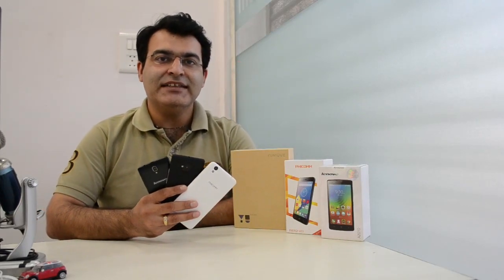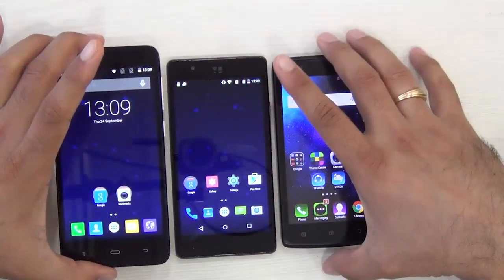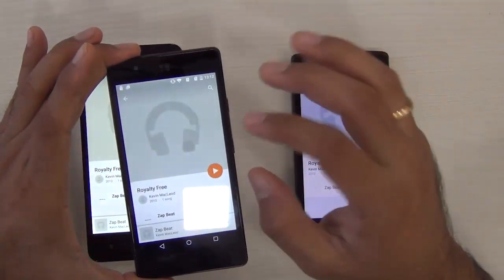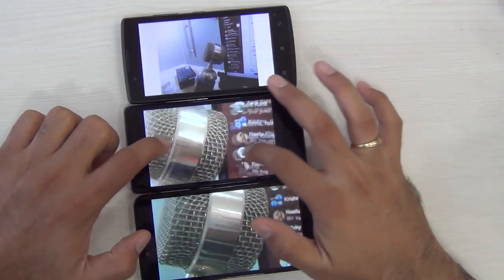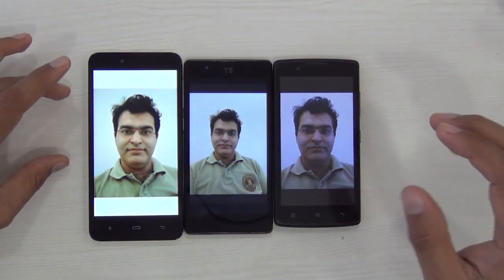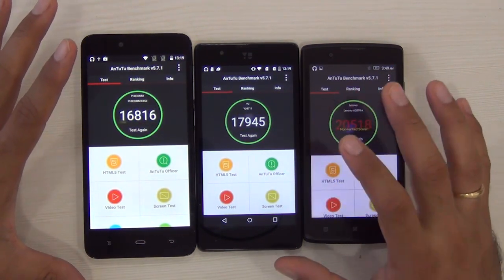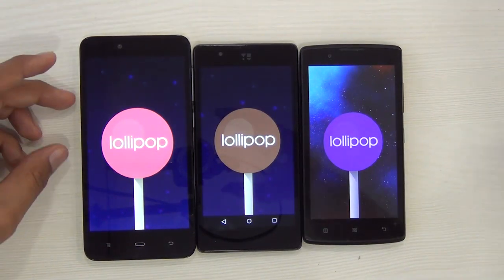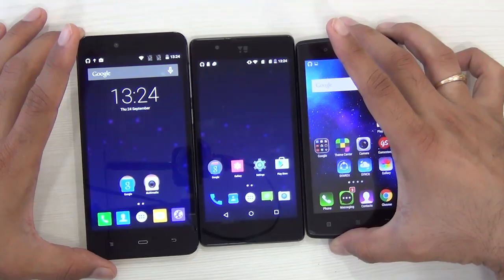Yu Yunique VS Lenovo A2010 VS Phicomm Energy 653- Best Budget 4G Smartphone Under Rs. 5000